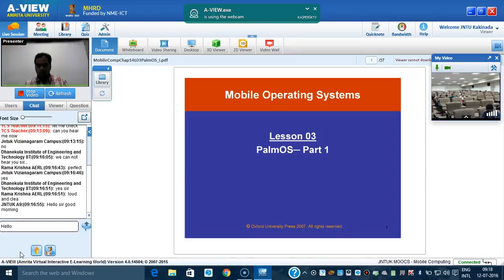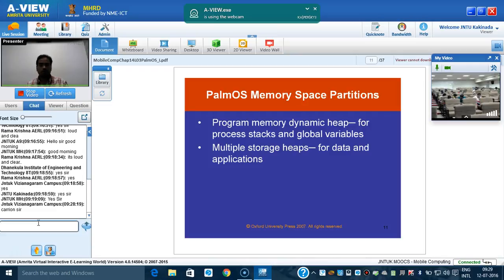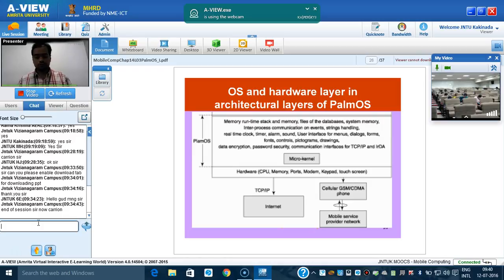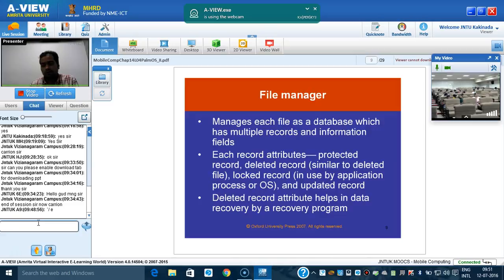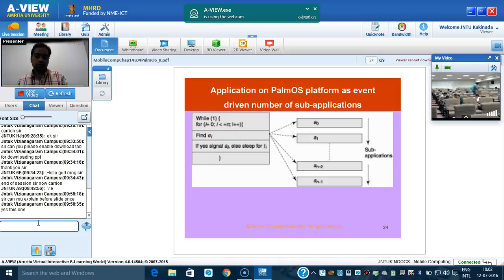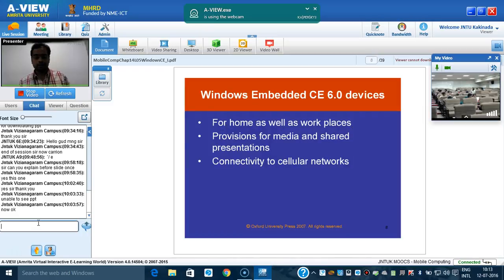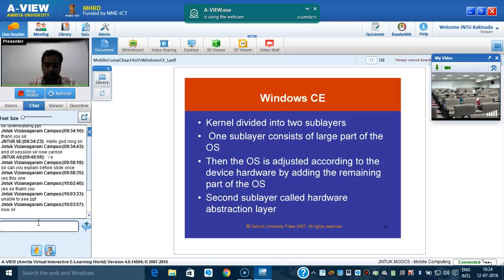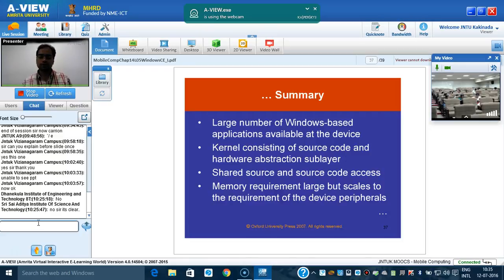JNTUK MOOCS MC 08 07 2016